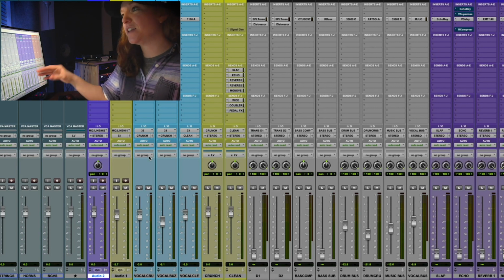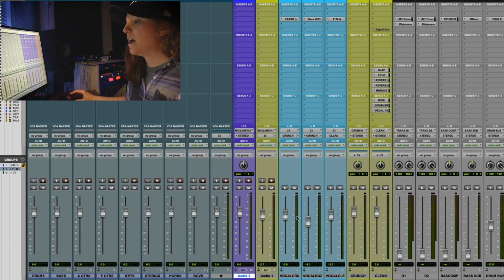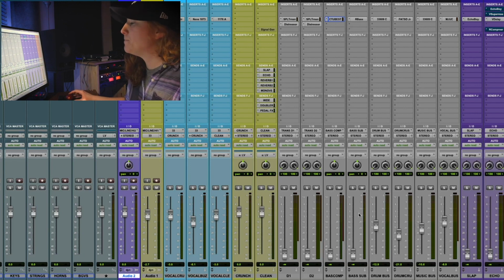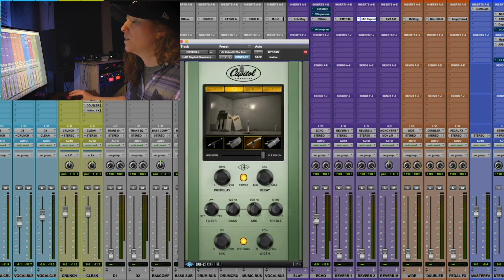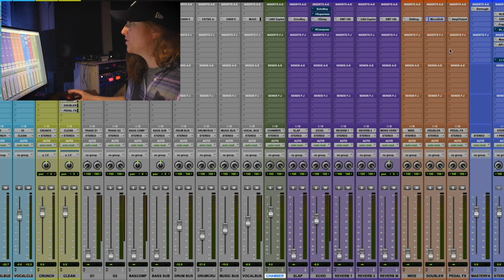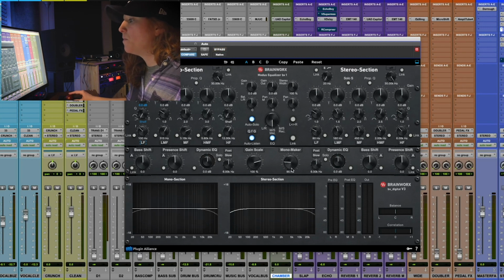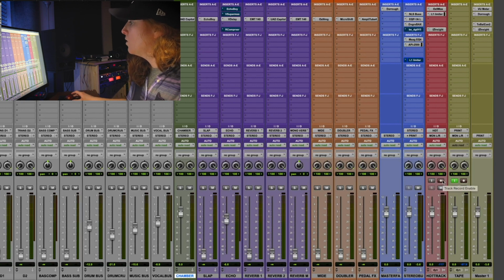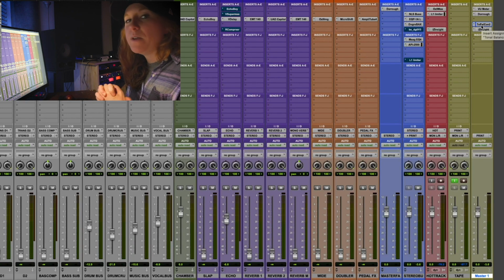THE ULTIMATE 2021 PRO TOOLS MIXING TEMPLATE!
In this video I show you an in-depth look at my PRE_CALIBRATED Mixing Template and how it will set your mixes up for professional results on autopilot!